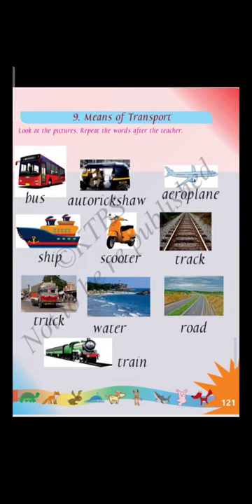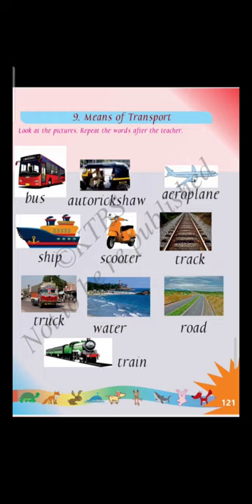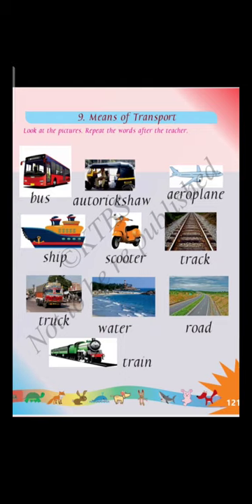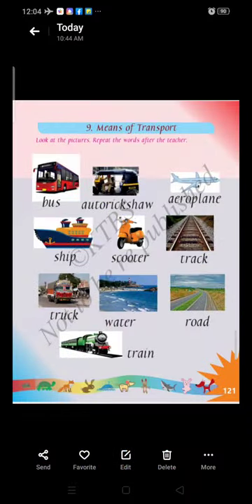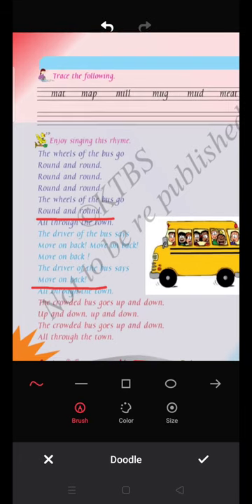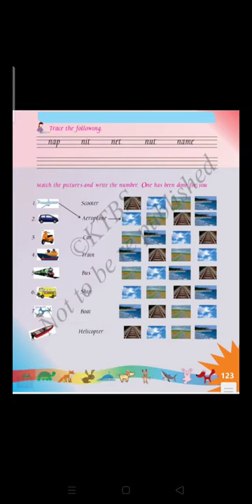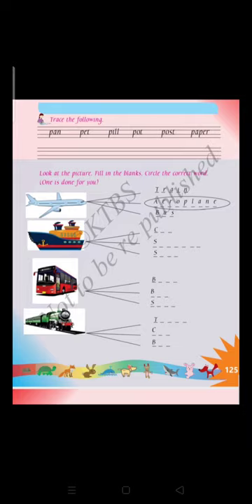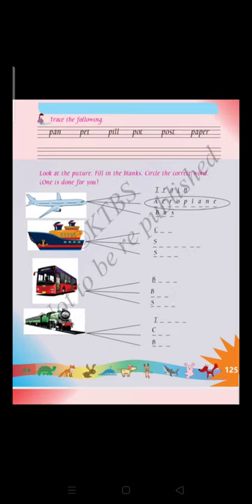1st English Means of Transport Part 1 Class by Shantha M G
1st English Means of Transport Part 1 Class by Shantha M G